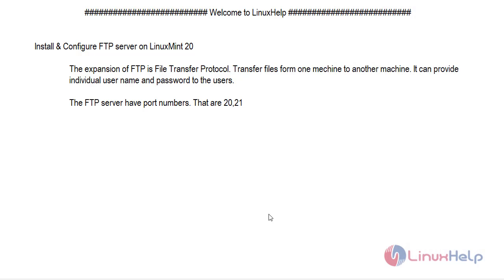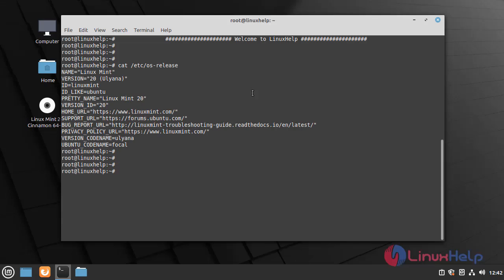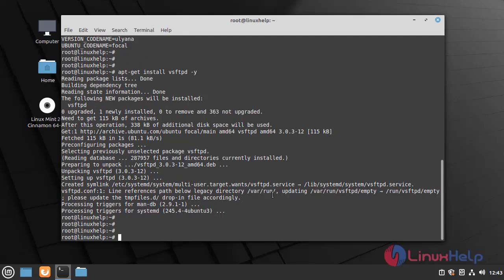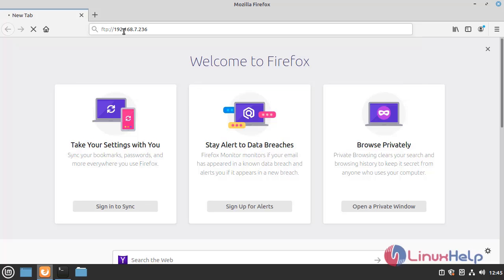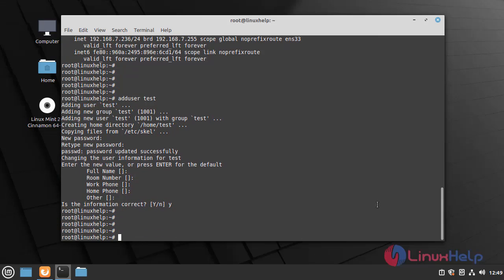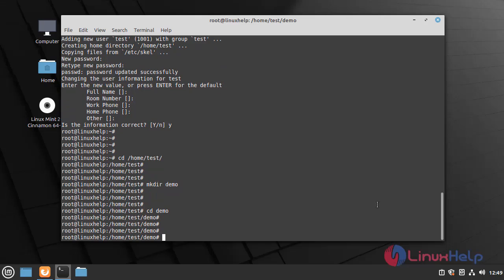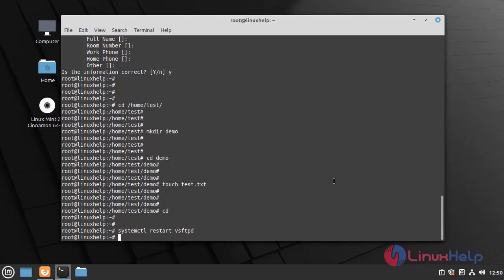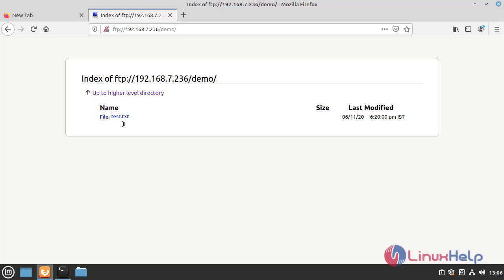How to Install and Configure FTP Server on Linux Mint 20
FTP is used to transfer files from one directory to another directory through the Internet which provides an individual user name and password to the users.